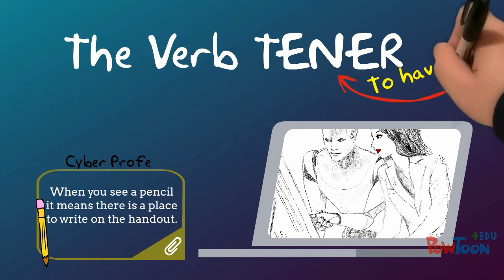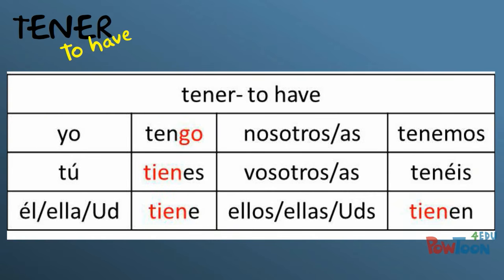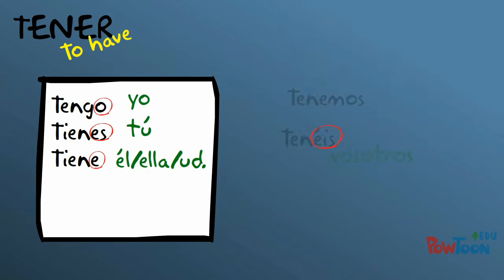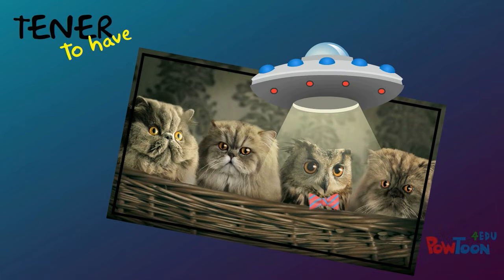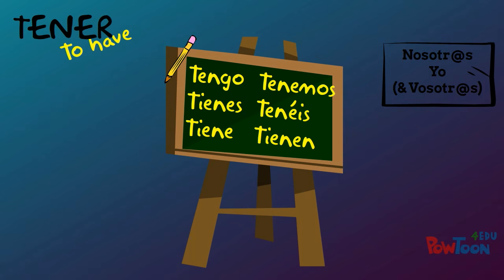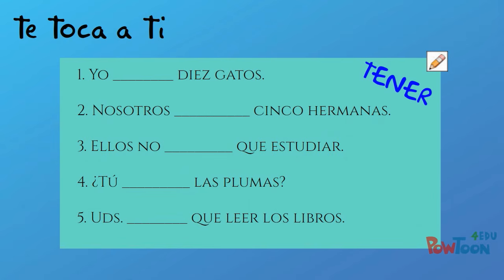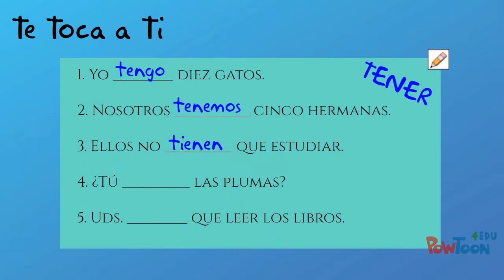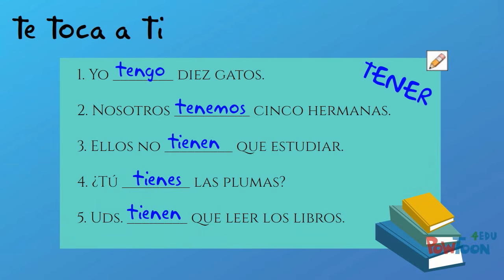Spanish Verb Tener - To Have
This video is a short introduction to the verb Tener: what it means, how to conjugate it, and some practice questions at the end.  Click "Show More" in the description for a link to class materials. Thank you for your support!

Class Materials
- 1 page guided notes as a Google Doc for this video (free)
1 page guided notes as a Word Doc for this video (free)
- 1 page Music activity using Tengo tu love by Sie7e ($.99)